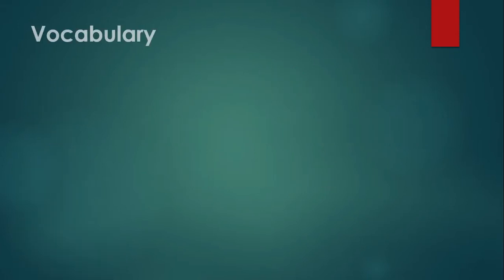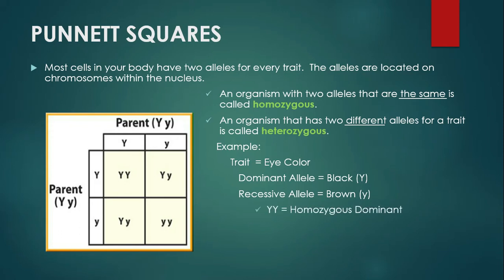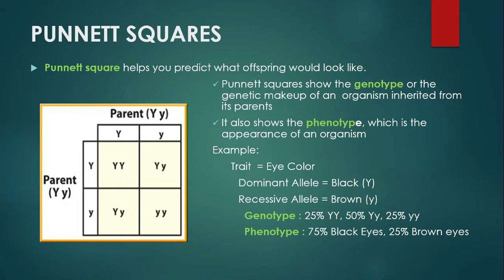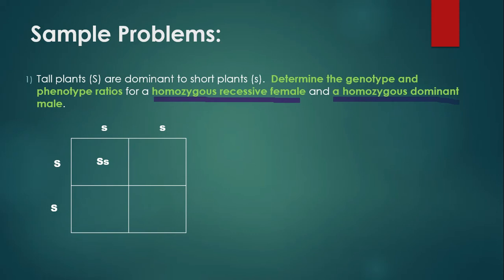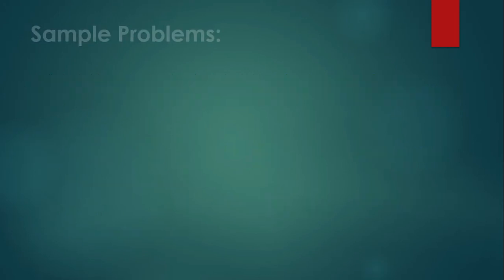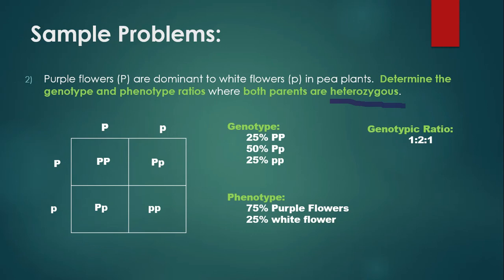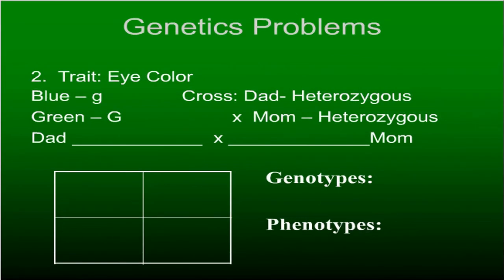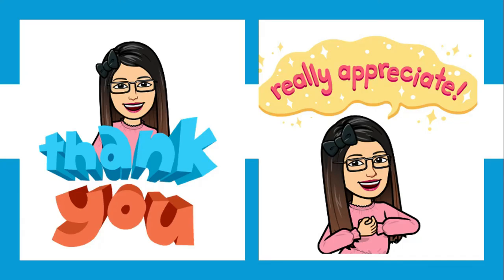Punnet Squares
Please bear with me, it's my first time ^_^v